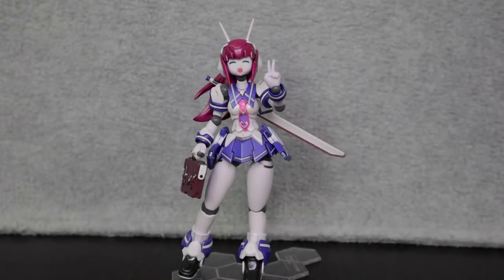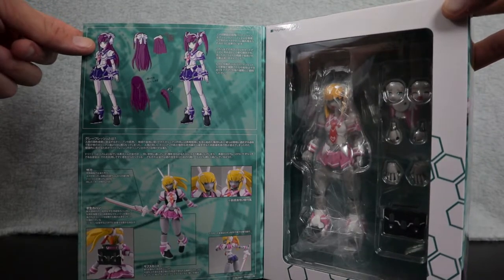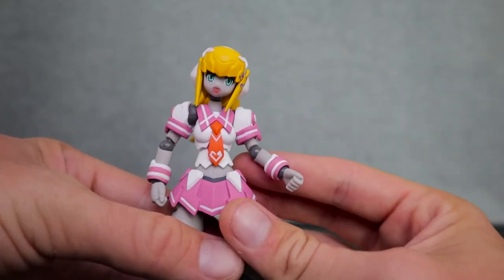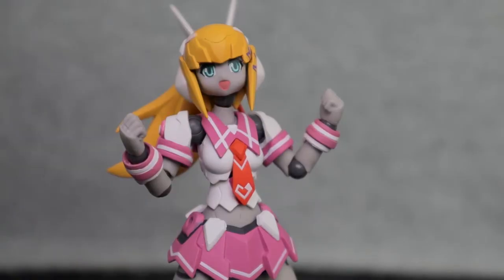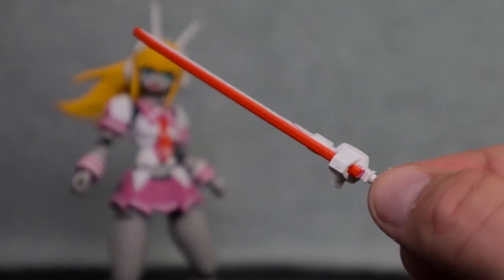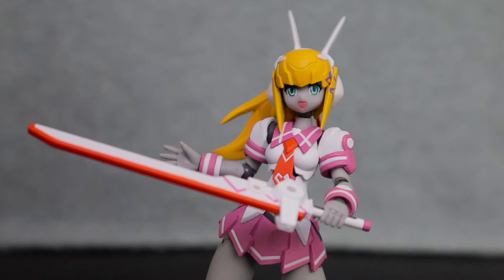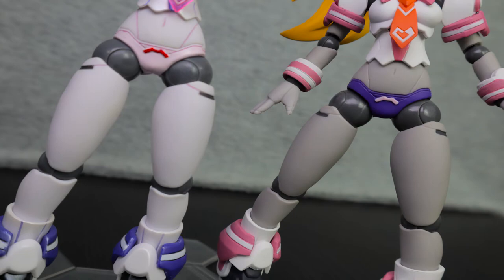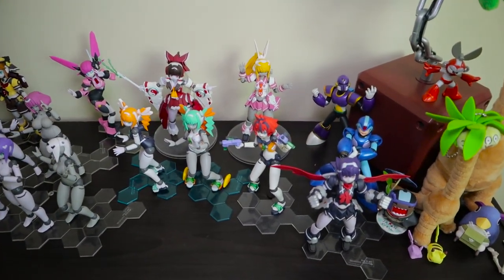Robo Schoolgirl FIXED?! - Polynian 03A Dreamy Figure Review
Finally- it's been a long time since the third figure in Daibadi's Polynian series was released. Originally she disappointed me with poorly connecting joints, ugly paint applications, and overall shoddy quality in general. But the most recent figure released seems to correct many errors while also refreshing her design.

Will dreamy be the dream we've been waiting for?